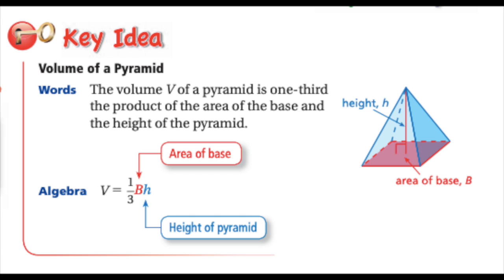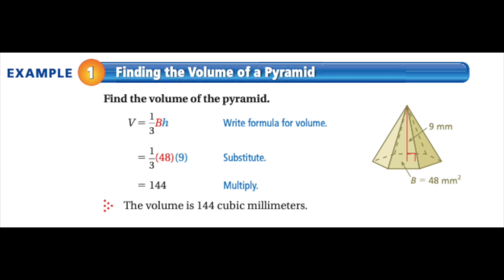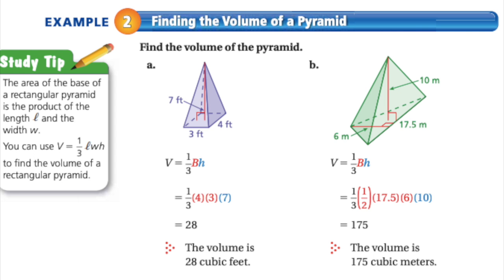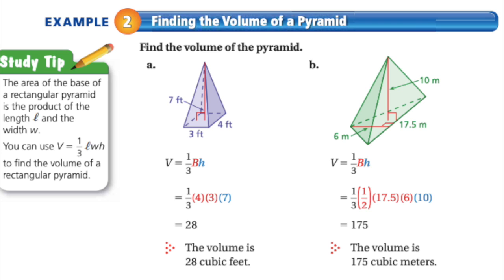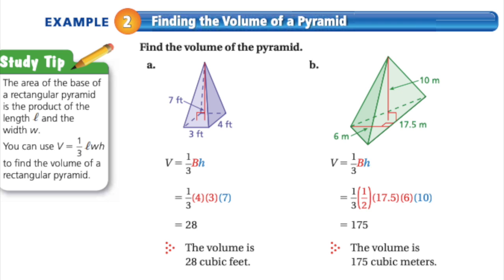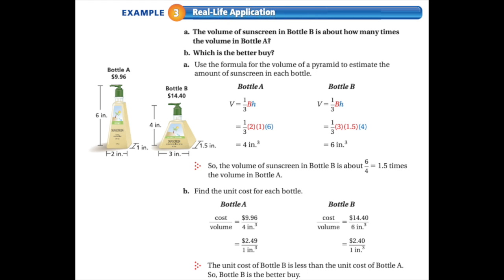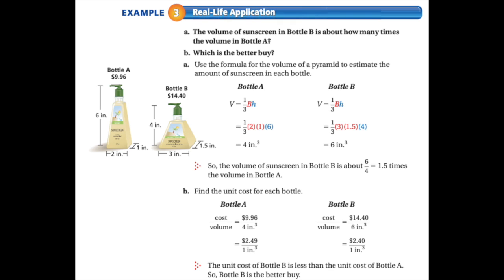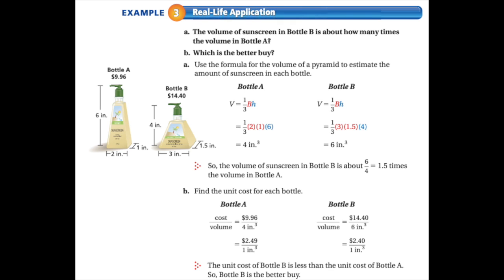Lesson 12 - Volume of Pyramids